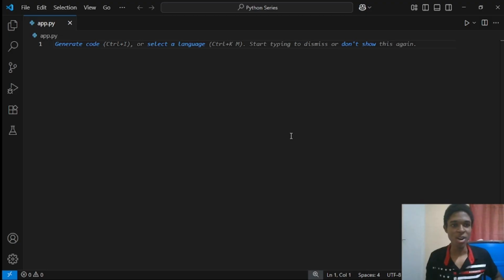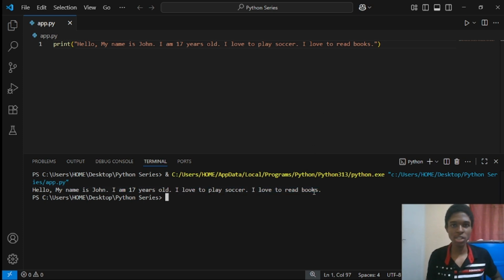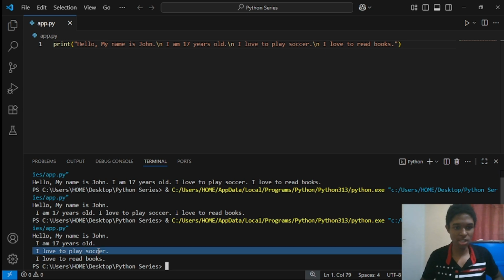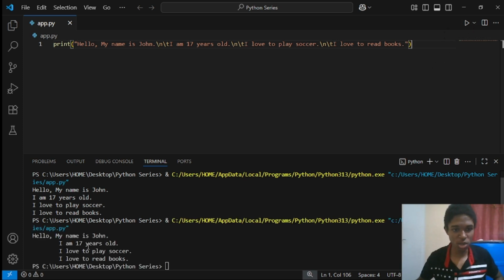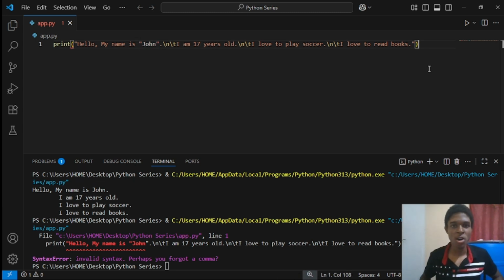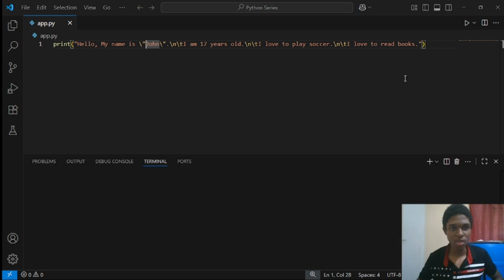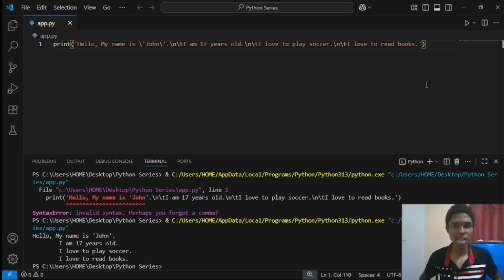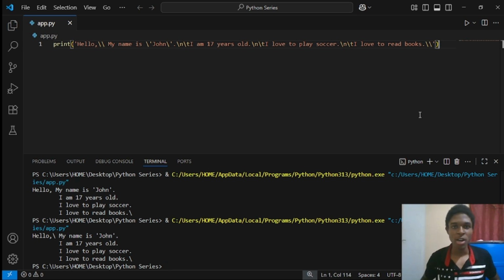Python Escape Sequences: Newlines, Tabs, Quotes & Backslash | Learn Python Programming (Ep. 9)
Learn all about escape sequences in Python! 🚀 In this episode, we cover:
How to create new lines inside strings (\n)
How to indent text with the tab character \t)
How to escape quotes inside strings (\" and \')
Using the backslash character in Python strings (\\)
Escape sequences allow you to control how your text is displayed and make your strings more dynamic and readable. Perfect for beginners!

Timestamps:
00:00 - Intro
00:13  - What is String Formatting?
00:35 - Example of Escape Sequences
01:38 - Using Escape Sequences with Strings
01:52 - Newline character / newline escape sequence
03:02 - Tab character / tab escape sequence
03:49 - Escaped Quotes Sequence (Double and Single Quotes)
06:54 - Backslash Escape sequence
08:00 - Outro